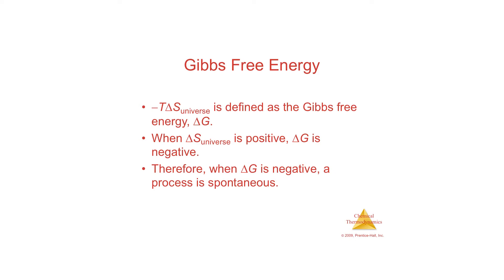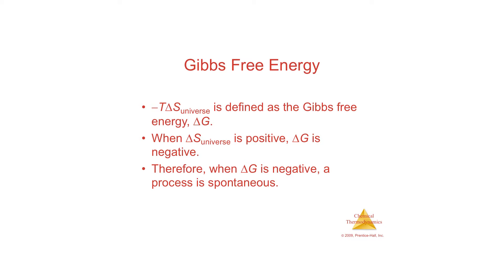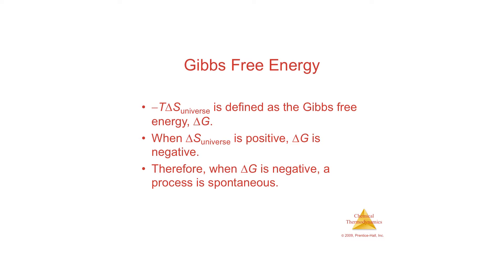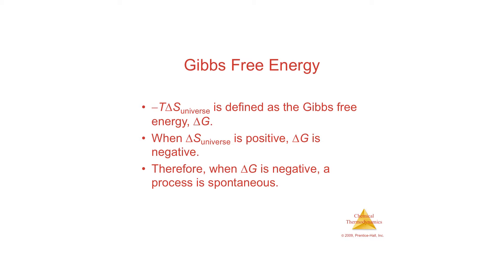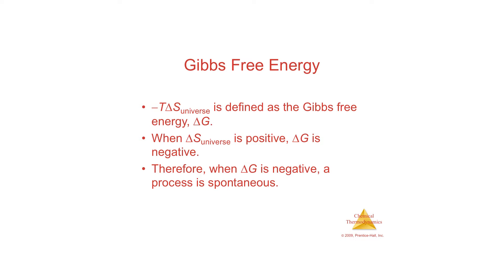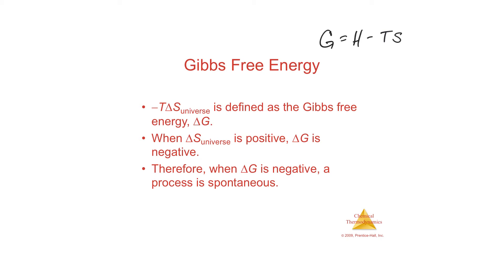19.5 Lecture Video Gibbs free energy